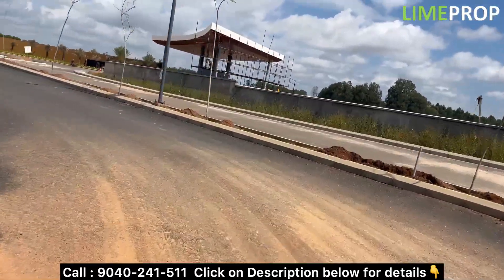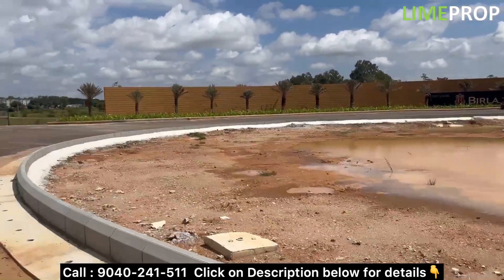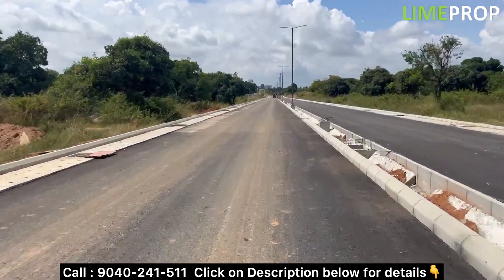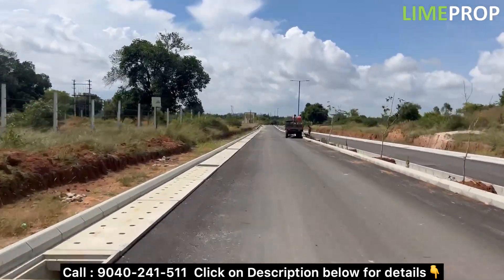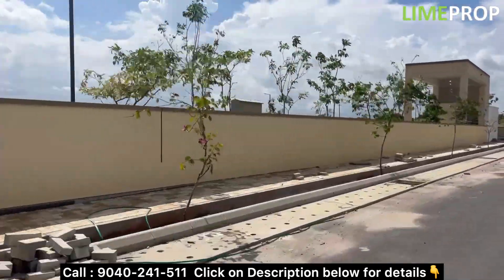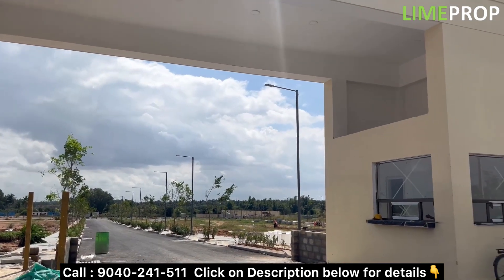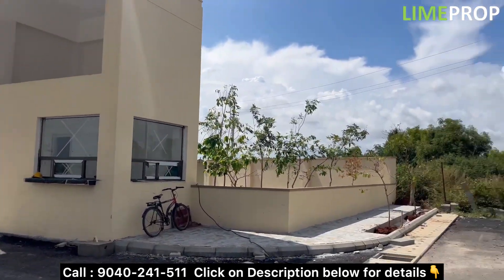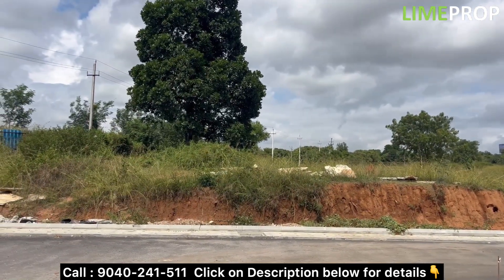Tata Swaram Phase 2 Plots Shettigere - 9040-241-511- Brochure, Price, Floor plans, Review, Location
Tata Swaram Phase 2 Plots Shettigere Details :
Location : BK Halli Road
Area : Total 135 acres, 40 acres for phase 2 plots
No. of Units :  650 for phase 2
Units : 30*40 , 30*50, 40*60 Sqft
possession : Oct 2025 Onwards

Tata Swaram Phase 2 is a premium plotted development by Tata Housing near Bangalore Int Airport. Spread over a land area of over 40 acres, Tata Swaram Phase 2 offers 650 units of plots ranging from 1200 Sqft to 3200 Sqft. A 25000 sqft clubhouse with all amenities are available in the project. North bangalore being a booming location for investment and rapid growth. Good connectivity to Airport, Manyata Tech park, Upcoming devanhalli SEZ etc makes this project one of the best choices for investment

Tata Swaram Phase 2 Amenities
With more than 20+ lifestyle amenities, you’re also sure to feel an intrinsic connection with nature when you live at Tata Swaram Phase 2  Plots. Stroll through the wide open green spaces, watch the water cascades, raindrop ripples and nature biomes, the project is designed to be a sustainable ecosystem where nature and state of the art technology coexist. Apart from this, there are amenities to take care of your everyday needs like an Amphitheatre, ample car parking, children’s play area, cricket pitch, swimming pool, tennis court, basketball, gymnasium, and a landscape garden with space for yoga and meditation. Tata Swaram Phase 2 is a private world of luxury where everything is aligned to meet your expectations for an upscale living experience.

Tata Swaram Phase 2 Features
24/7 Security, Grand Entry Arch, Well-Designed Landscaped Parks, Wide Internal Roads, Tree-lined Avenues, Entrance Portal with Fountain, Streetscapes & Open Spaces, Water Treatment Plant (WTP), Sewage Treatment Plant (STP), Underground Cabling, Landscape Irrigation Network, Overhead Tank, Footpath, UG Sump, Rainwater, Harvesting Pits